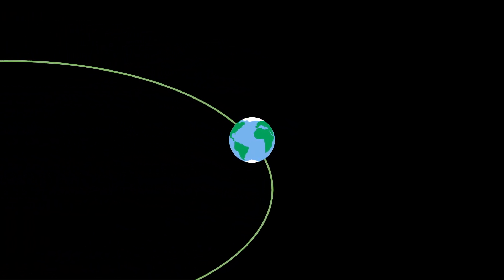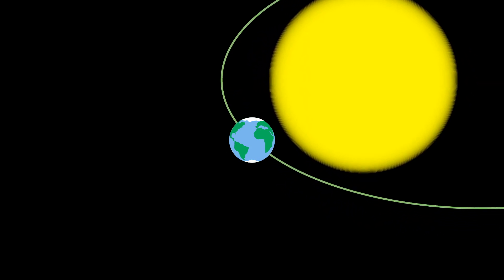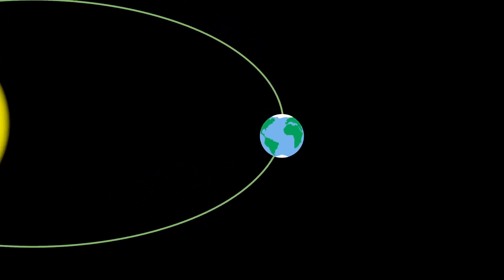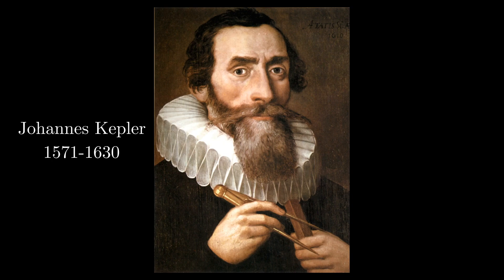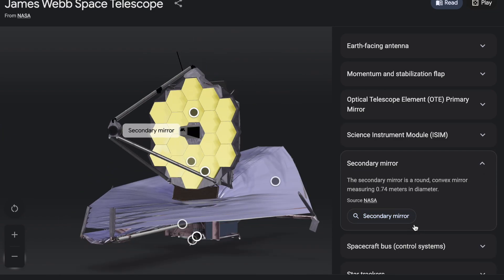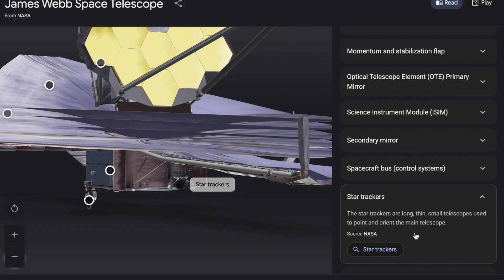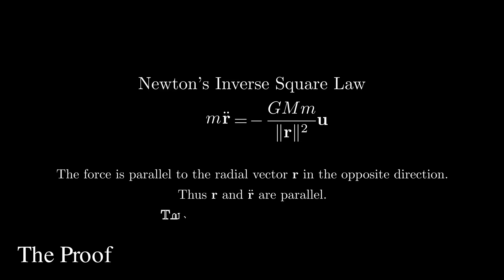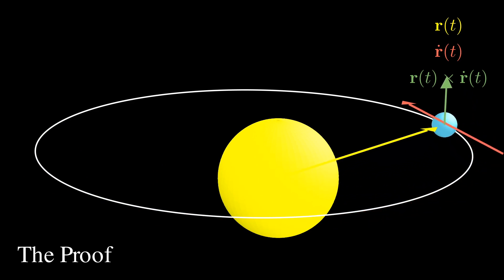Kepler's Second Law as Understood by a Mathematician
Kepler's 2nd Law is one of my favorite applications of calculus and vectors.
I only took one physics class during my school career, so my physical intuition isn't always great. But this proof relies mostly on math, and showcases how mathematics is a language to describe all that's around us (some physics stuff, anyway).

I found the proof that I cover here in Krantz's textbook "Differential Equations". There are other cool proofs that rely on angular momentum to get things going, but the proof in Krantz's book only assumed a few of Newton's Laws, which were more familiar to me from that ONE physics class I took!